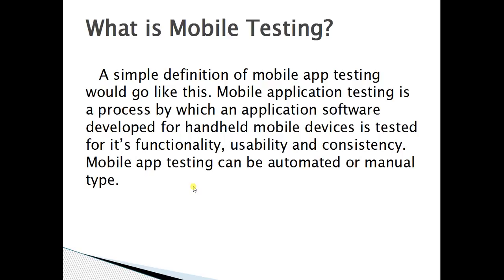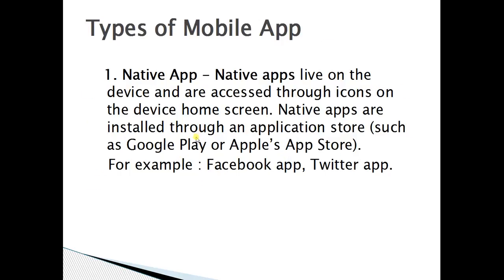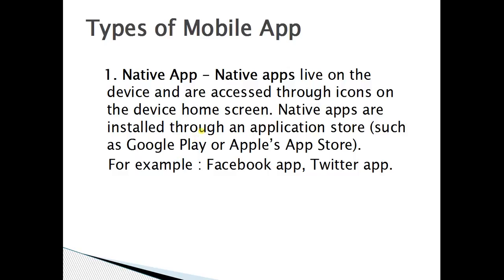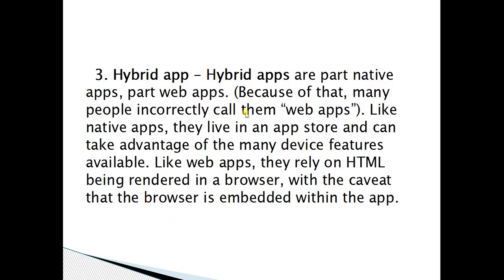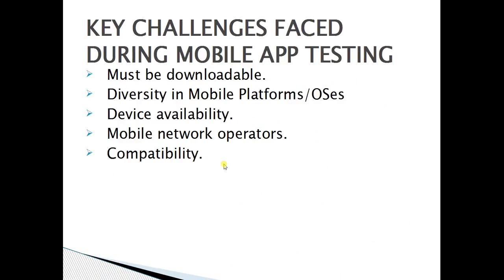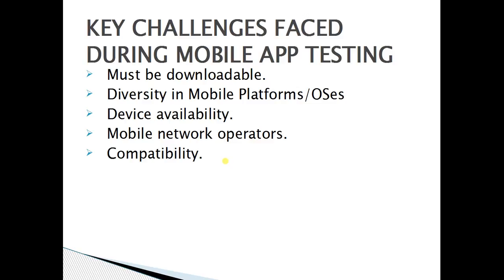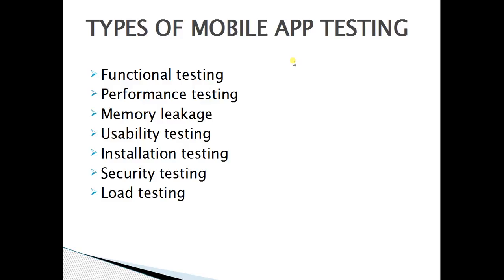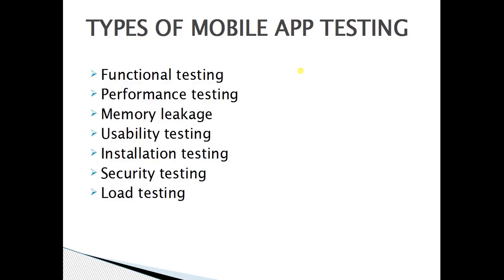Mobile application testing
This PowerPoint presentation is regarding the different aspect of up trending mobile device testing as well as mobile app testing.